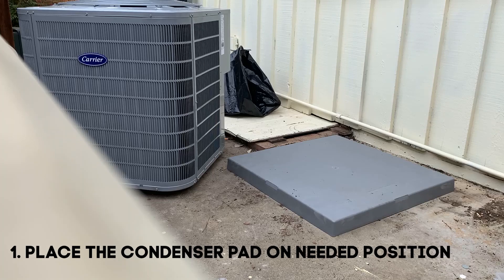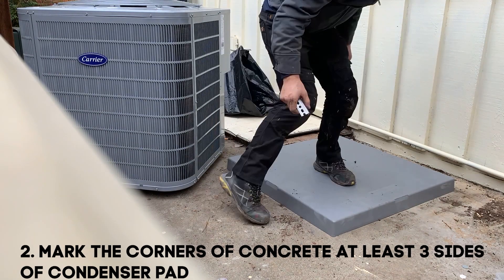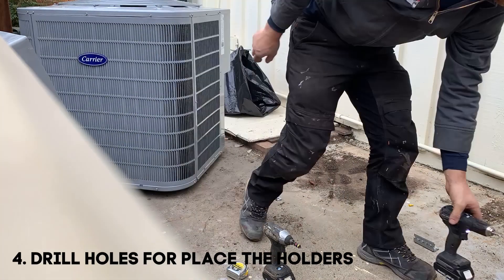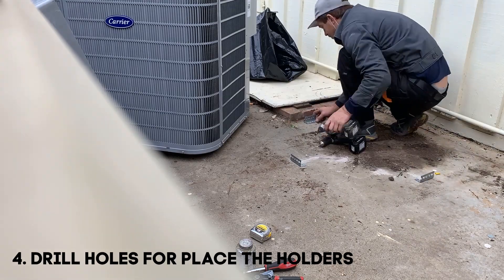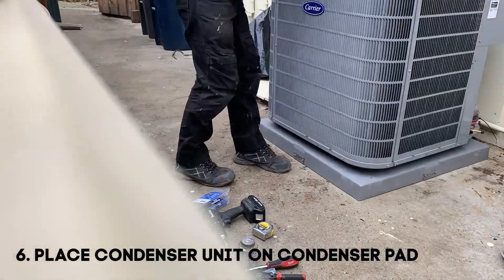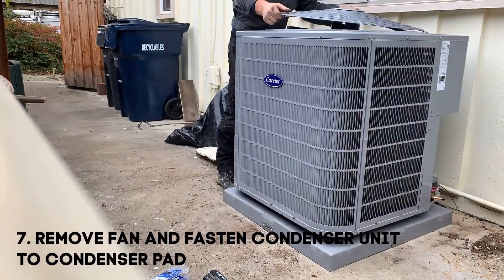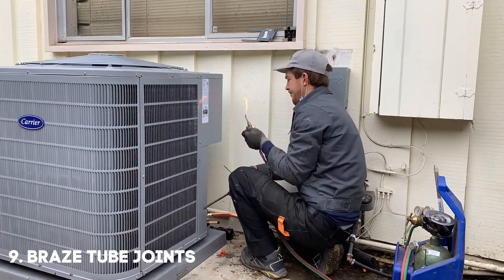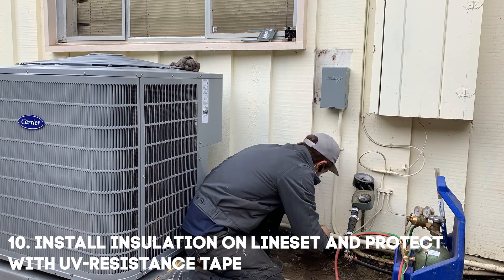How to install air conditioner condenser unit in right manner in California, USA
If you are looking to start or get better in a job that is always in demand, Fuse School is perfect for you. Our mission is to share HVAC, electrical and plumbing knowledge we have with inspired enthusiasts eager to enter the trade. Currently, we offer educational programs for beginners and people with experience that you can complete either in person or online. You can take the courses in English or Russian and you can also choose whether to do it on-site in our office in San Jose or completely online. Our programs are carefully crafted to offer the best value, including:

🛠️Professional tutors with over 20 years of experience;
🛠️Fastest immersion into practical skills;
🛠️Guidance throughout the whole course;
🛠️ Personal workspace with all necessary equipment;
🛠️No tools or experience needed — we provide everything!

Ready to unlock your potential and join the ranks of the truly awesome (us)? Join our Fuse School! In just 5 days, you'll master the skills needed to become an HVAC technician, an electrician or a plumber—whatever is your passion. If you already have some experience in the trade of your choosing, we also offer Advanced courses to improve your talents.

Fuse School is an educational institution launched by Fuse Service Inc.—California-licensed HVAC, Refrigeration, Electrical, Plumbing and General Contractor. With decades of experience, we've obtained all the necessary licenses to perform the services we provide to our customers and showcase in our videos. Moreover, we hold HVAC licenses in Florida, Hawaii, and Texas.

Everything you see on this channel is executed by our awesome team of pros. So, we strongly advise against attempting any of these tasks without proper training and expertise.

—online HVAC course for beginners;
—online HVAC course for advanced techs;

And yes, we offer our students the possibility to work with us. After the completion of the course, we hold interviews with prospective graduates and if we both like each other, we offer employment in our main office or one of the franchises. Shoot your shot! We are looking forward to greeting you in the walls of our school.